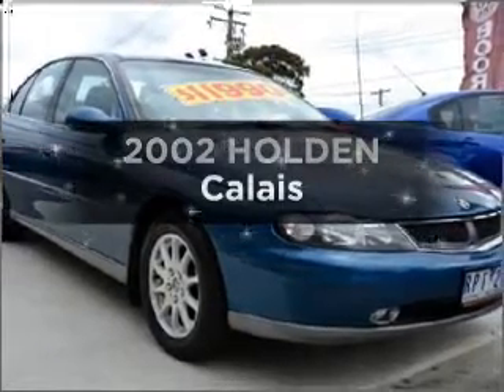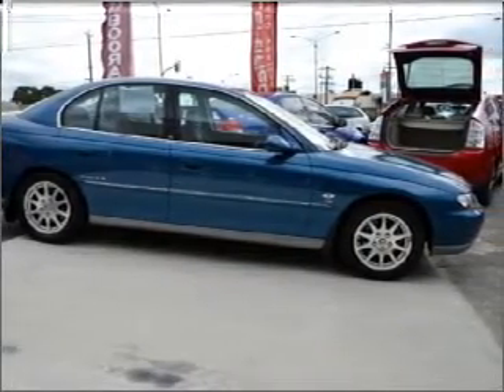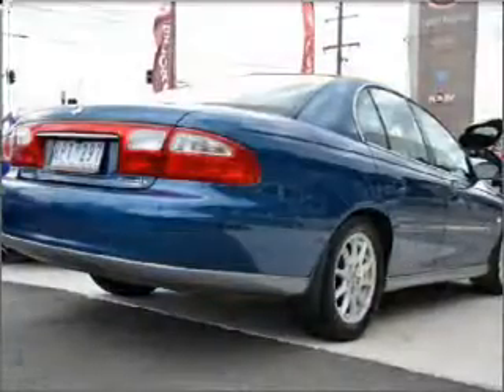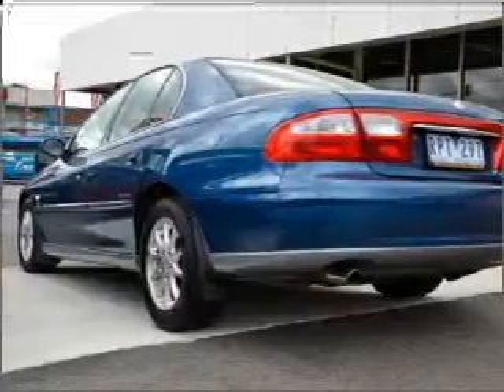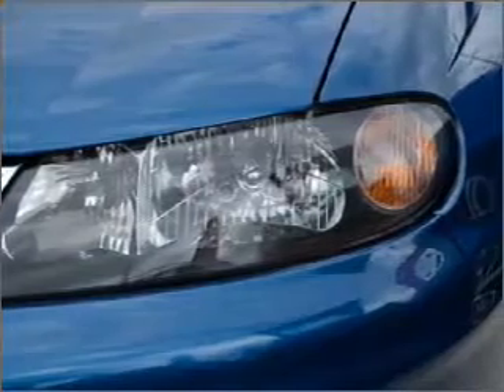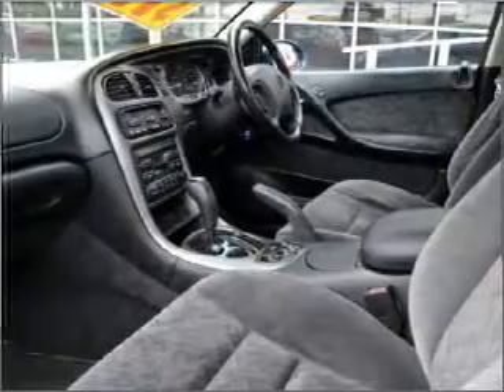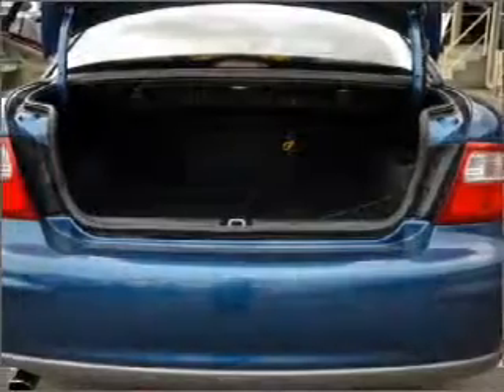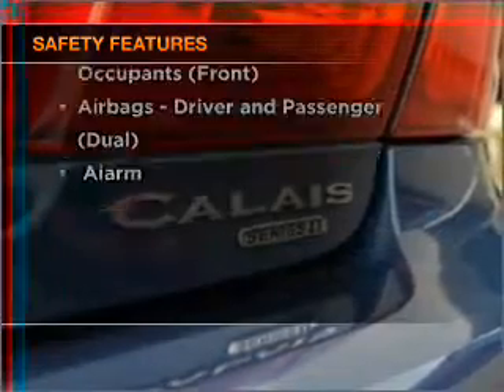2002 HOLDEN Calais - Dandenong VIC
2002 HOLDEN Calais 3.8 litre Automatic Sedan BLUE Exterior.